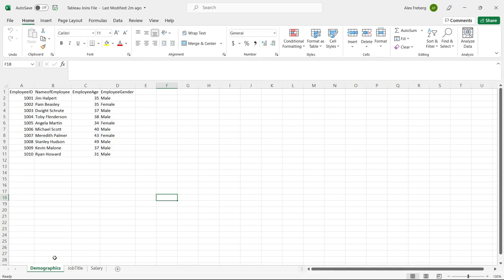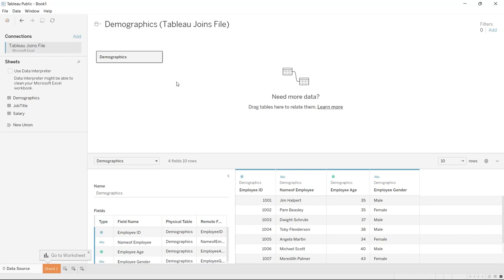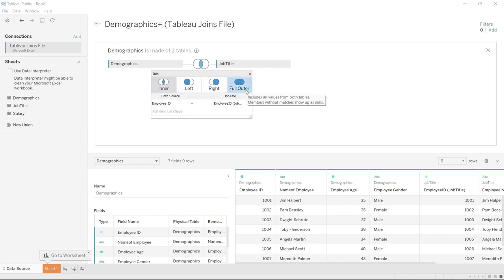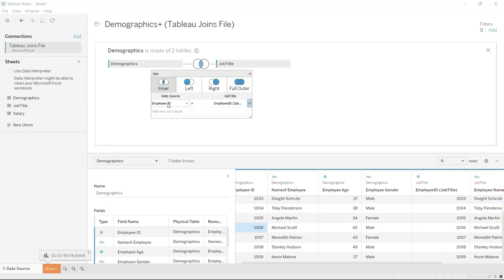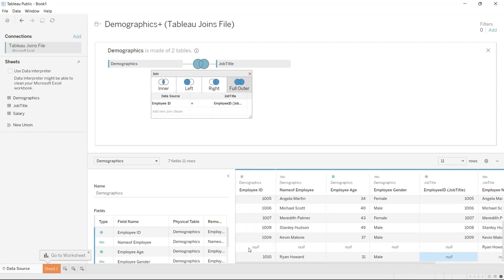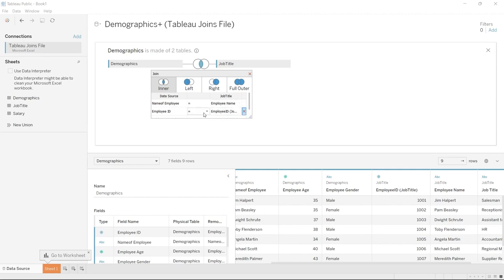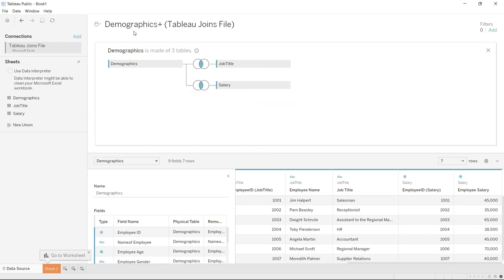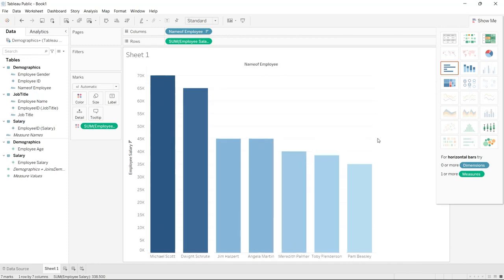How to use Joins in Tableau | Tableau Tutorials for Beginners - By Alex